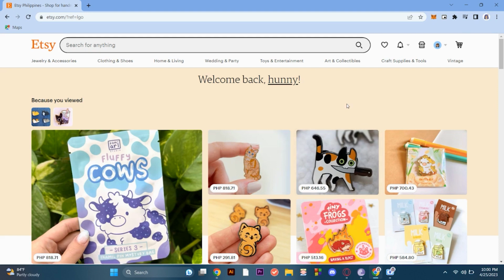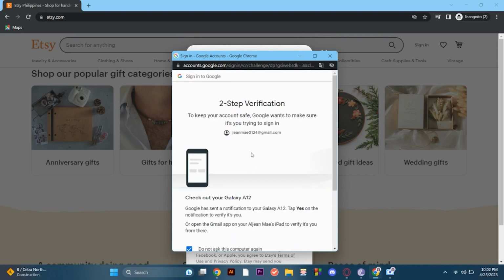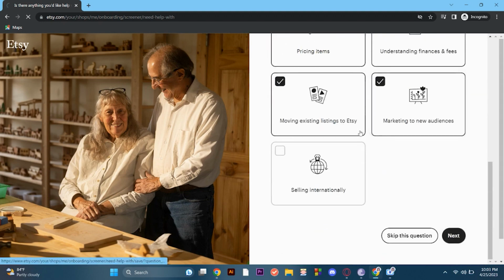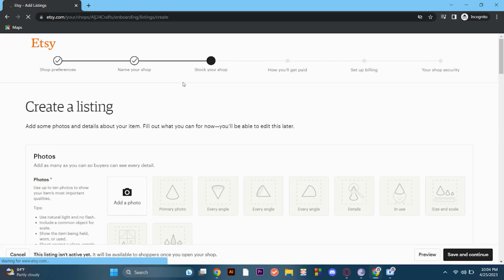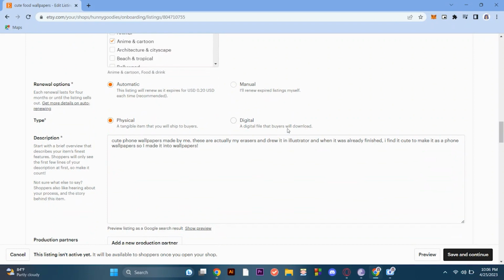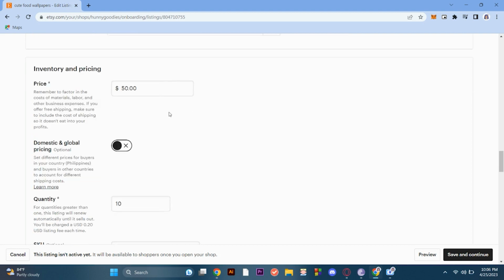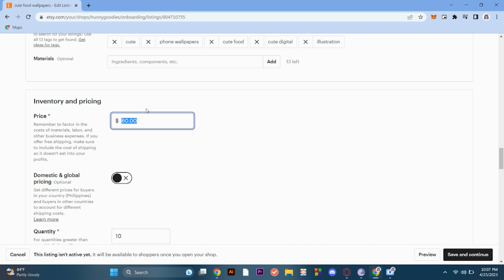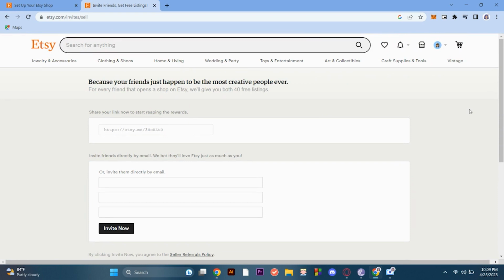How To Get Free Etsy Listings | Spend $0 On Etsy Listing Fees (Full Tutorial)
Are you an Etsy seller looking to save money on listing fees? In this video, I'm going to show you how to get free Etsy listings and save hundreds of dollars in listing fees. Discover the simple steps you can take to get your products listed for free and start making more money from your Etsy store!